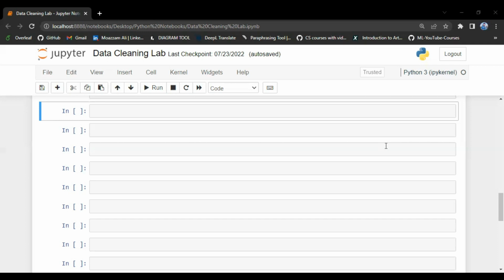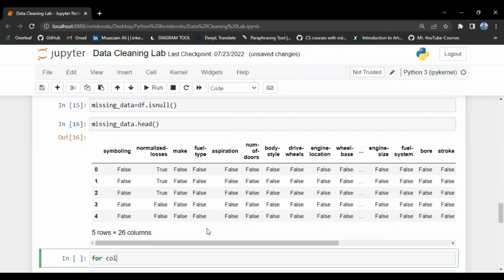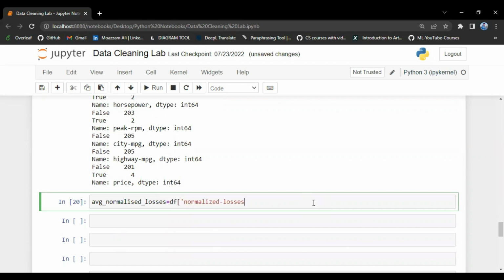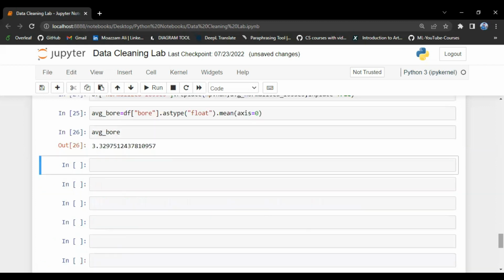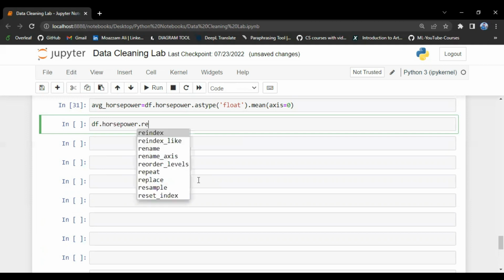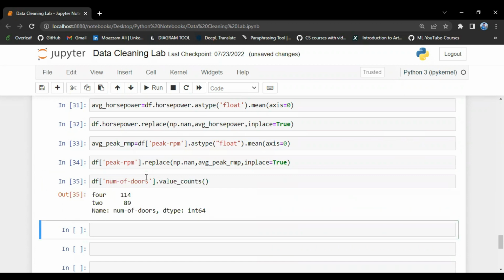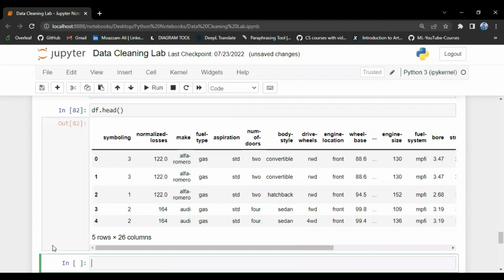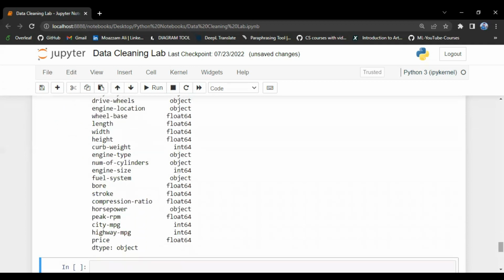Data Cleaning in Python Lab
In this lab, we will learn how to perform data cleaning in Python. After completing this lab, you can identify and handle missing data and correct data format.